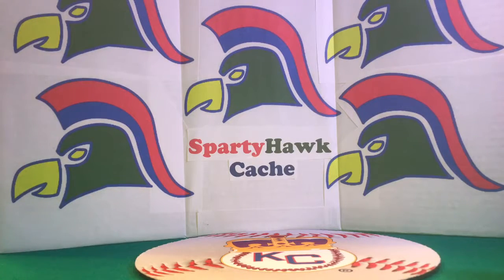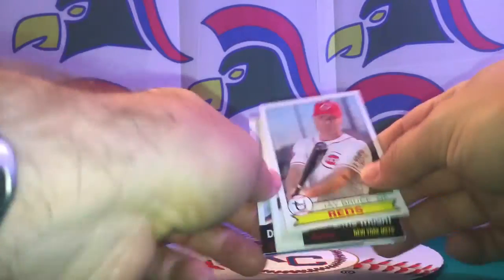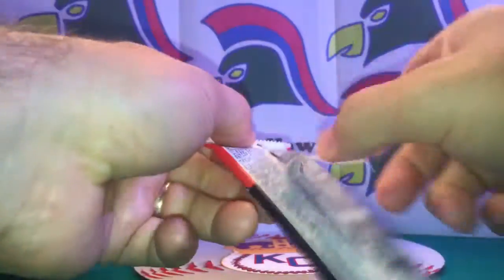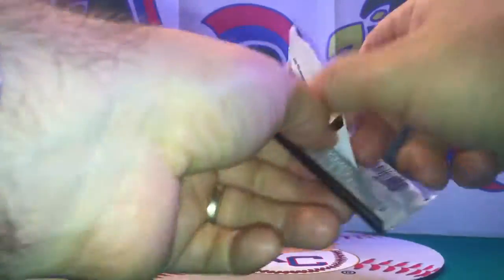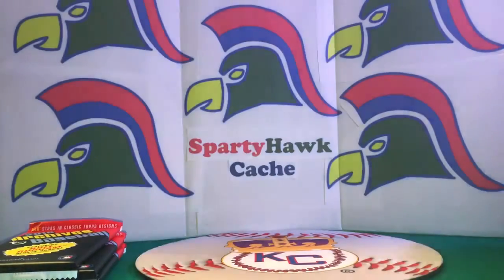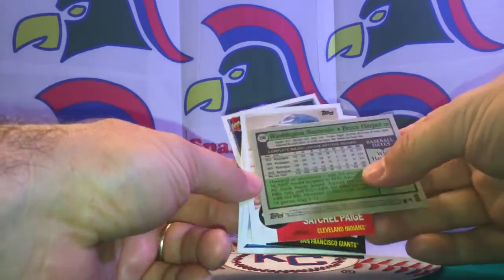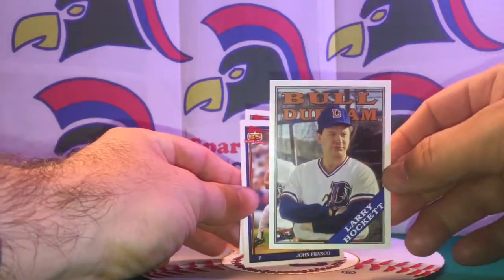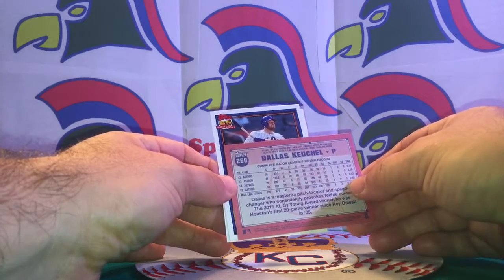2016 Topps Archives Baseball Blaster Box opening (last 1:40 cut-off)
Video #3 at SpartyHawk Cache via YouTube Capture